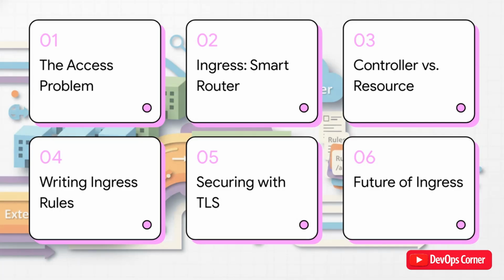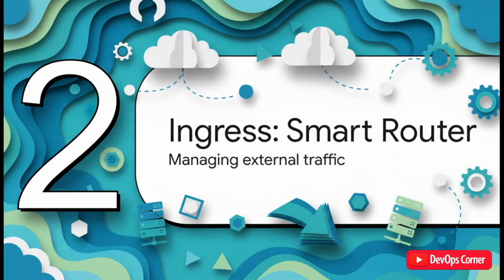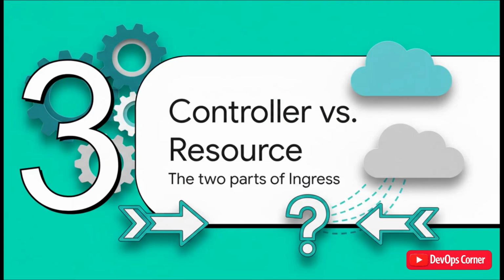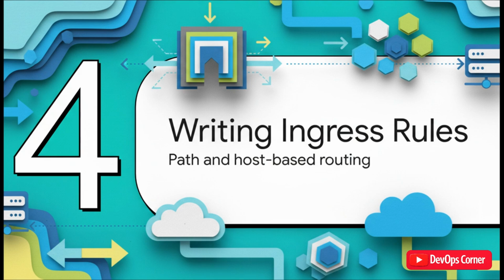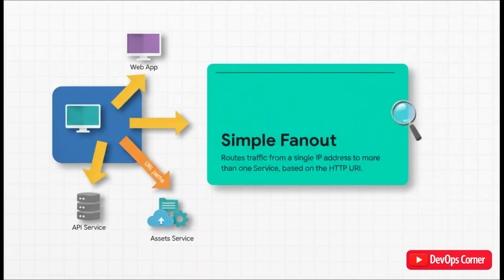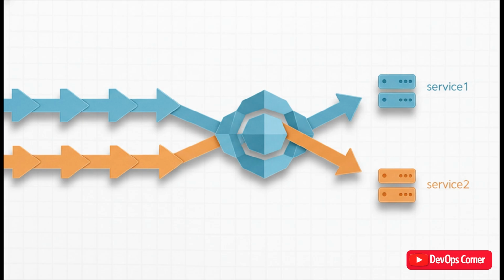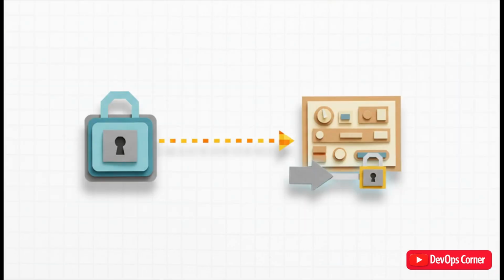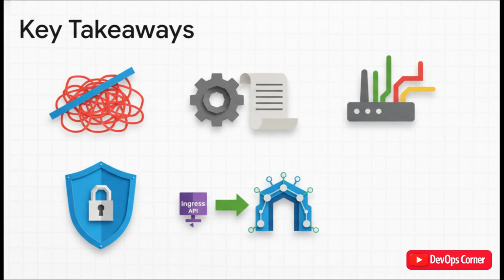Kubernetes Ingress Tutorial for Beginners | simply explained | Kubernetes 101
Kubernetes Ingress Explained (Beginner-Friendly Tutorial!)

Exposing applications in Kubernetes can feel confusing at first 😵
NodePort, LoadBalancer, Ingress… what’s the difference and when should you use Ingress?

In this Kubernetes 101 explainer, you’ll learn Kubernetes Ingress from scratch, explained simply and visually, without unnecessary complexity.

If you’re asking:
👉 Why do we need Ingress when we already have Services?
👉 How does Ingress actually route traffic?
👉 What is an Ingress Controller?

This tutorial answers it all 👇

🔍 What you’ll learn in this video:

✅ What is Kubernetes Ingress (simple explanation)
✅ Kubernetes Service vs Ingress (NodePort vs LoadBalancer vs Ingress)
✅ How traffic flows into a Kubernetes cluster
✅ What is an Ingress Controller (NGINX explained)
✅ Ingress rules, hosts, and paths explained
✅ When to use Ingress in real-world Kubernetes setups

🎯 Perfect for:

- Kubernetes beginners
- DevOps engineers starting with Kubernetes
- Cloud-native learners
- CKA / CKAD certification candidates

This video gives you the foundation you need before writing your first Ingress YAML.